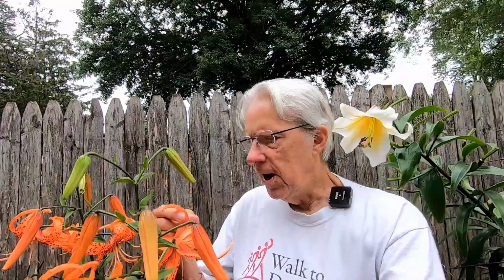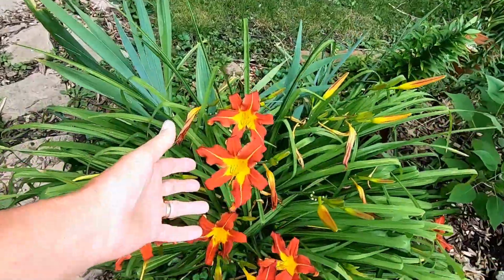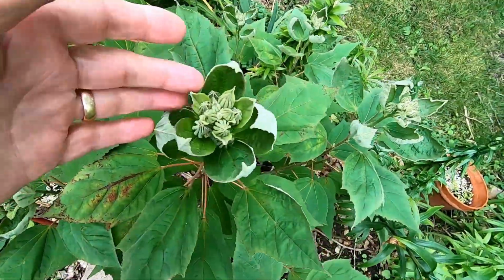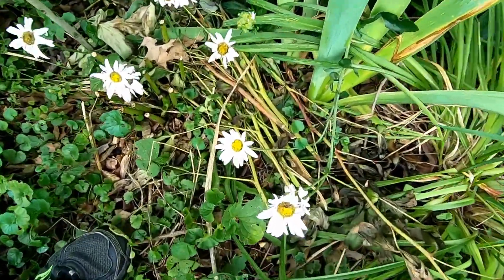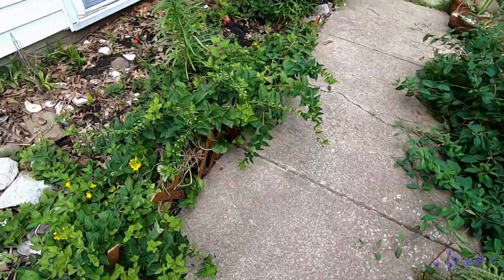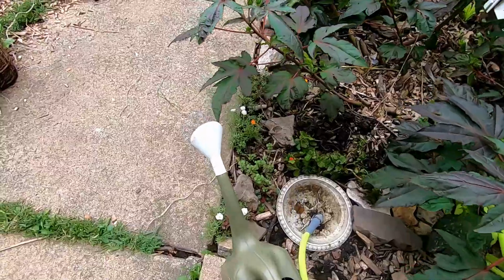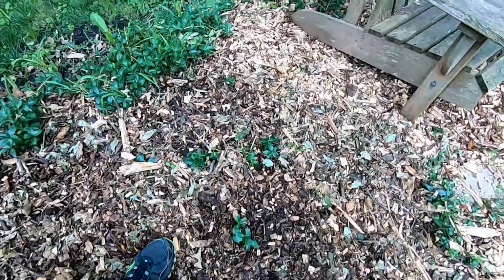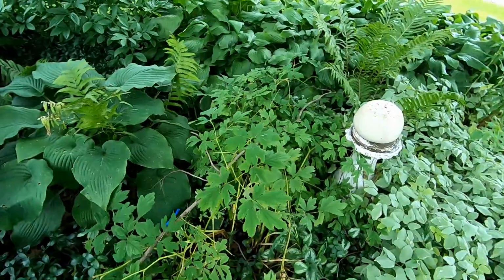Zone 5 Mid-Summer Walk: Stargazers and Tiger Lilies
Join me for a mid-summer walk through my Zone 5 garden! 🌸

I also share a quick look at how I'm tackling stubborn invasive Vinca minor in the shade garden using wood chips, and moving hostas to reclaim overgrown beds.

In this video:

00:00 - Tiger Lilies & Self-Seeded Cosmos
02:32 - Stargazer Lilies & Daylilies
04:09 - Coneflowers, Hibiscus, & Perennials
07:08 - Trumpet Vine & Seed Basket Germination
10:54 - Smothering Invasive Vinca Minor & Hostas